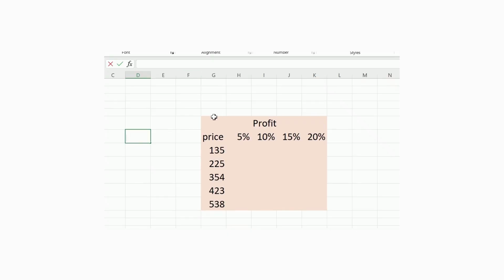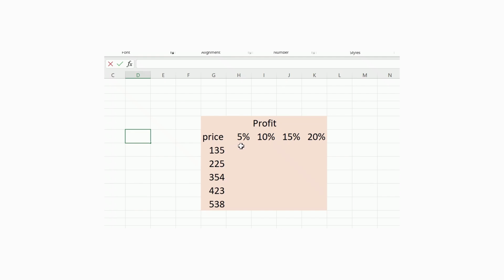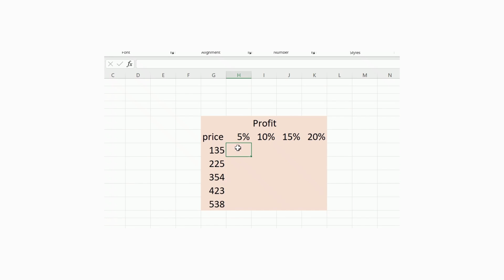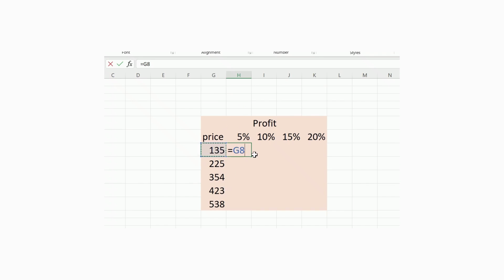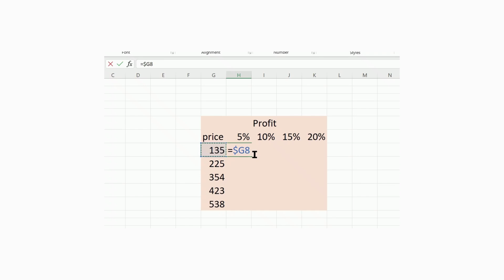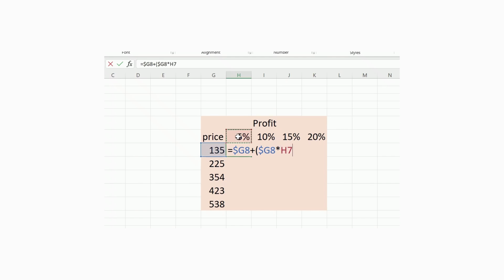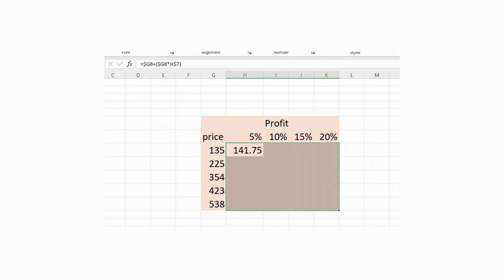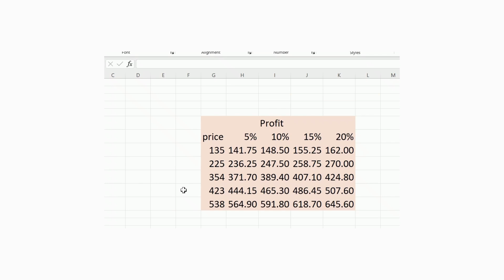AUTOMATE REGULAR CALCULATIONS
Are you tired of spending hours manually updating formulas in your Excel spreadsheets? In this video, we will show you how to automate your Excel tasks using mixed references, allowing you to save time and increase your overall efficiency.
Mixed references in Excel are a powerful tool that can help automate calculations and formulas within your spreadsheets. By combining absolute and relative references, you can create formulas that automatically adjust based on different criteria. This means that if you need to update your data or make changes to a formula, you no longer have to do it manually for each cell.
In this tutorial, we will guide you through the process of using mixed references in Excel step by step. We'll explain the concept of mixed references and provide practical examples of how to apply them in different scenarios. You'll learn how to automate calculations across multiple cells and sheets, making your data analysis faster and more efficient.
Whether you're a beginner or an experienced Excel user, this video will provide you with valuable insights and techniques to streamline your workflow. Say goodbye to manual calculations and join us on this journey to mastering the art of automating Excel using mixed references.
Don't waste any more time on repetitive Excel tasks. Watch this video now and discover how automation with mixed references can transform your data analysis!

Time code
0:00 Introduction
1:52 Columns constant
3:02 Rows constant